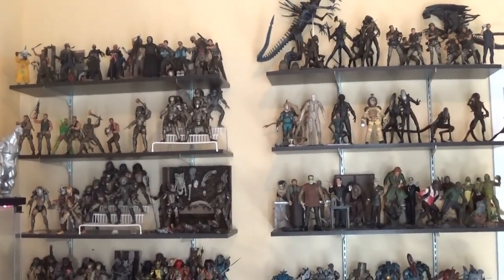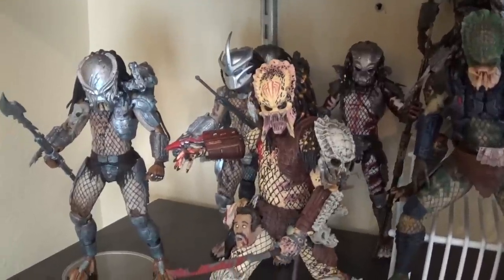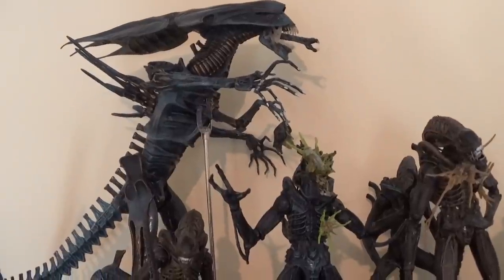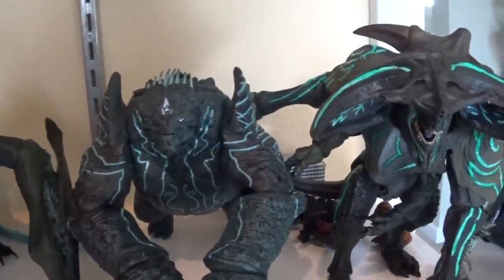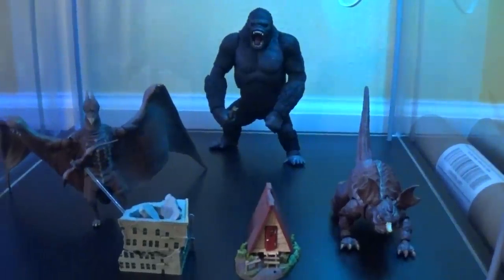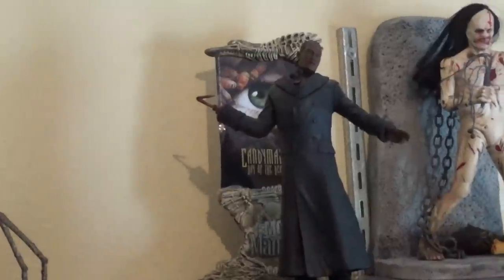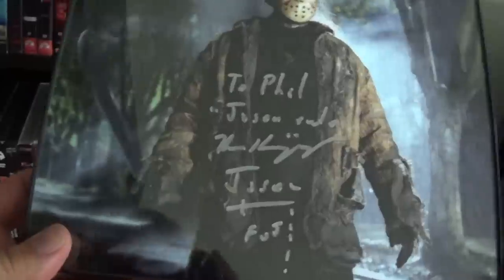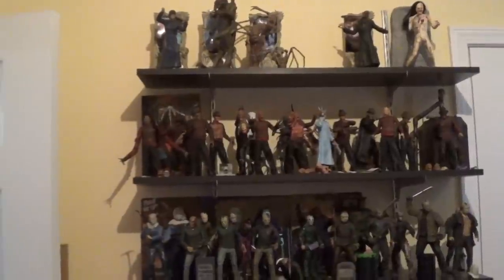State of the Collection: Collection Update 3/2015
An overall look at my figure collection.